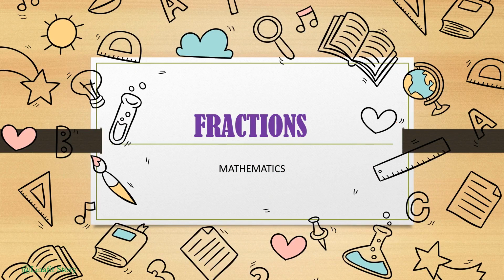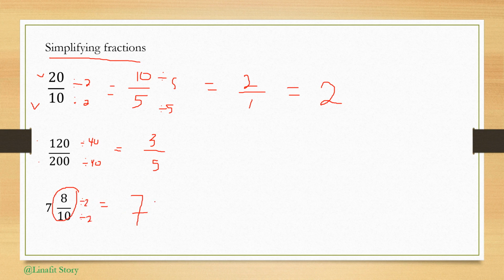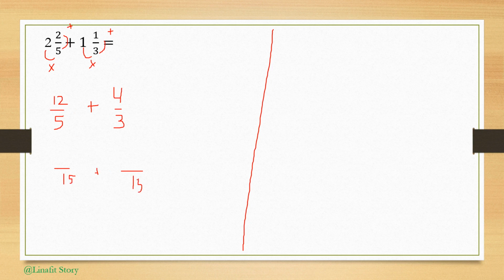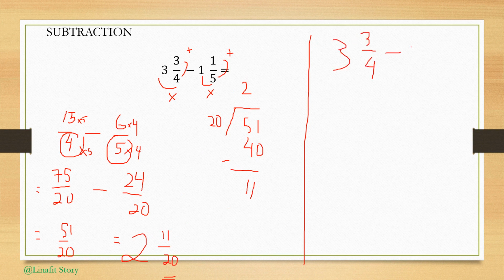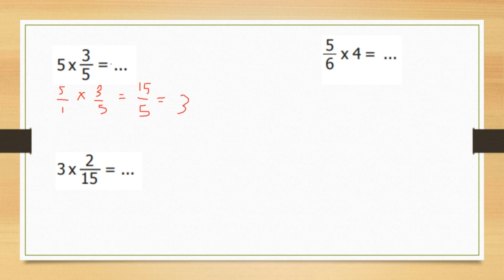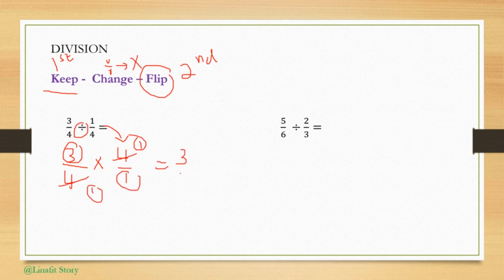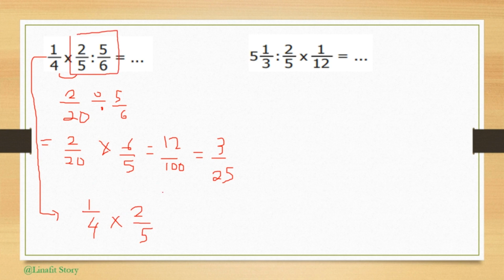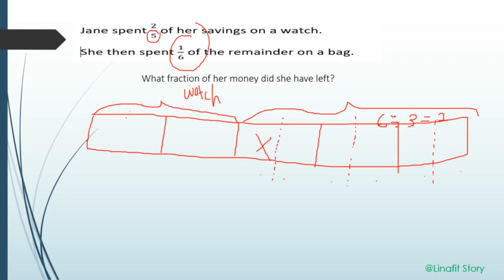Fractions (Type of fractions, addition, subtraction, multiplication, division and word problems)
This tutorial video is about fractions :
- Type of fractions
- Changing improper fraction to mixed numbers, and vice versa
- Addition
- Subtraction
- Multiplication
- Division
- Word Problems

mypals fractions fraction fractionsmypals pecahan belajarpecahan typeoffraction fractiontype addition subtraction multiplication division barmodel barmodeling barmodelling wordproblemsfraction wordproblemfraction barmodelfraction barmodelingfraction soalcerita soalceritapecahan addfraction plusfraction multiplyfraction dividefraction improperfraction likefraction unlikefraction properfraction mixednumber amixednumber convertimpropertomixednumber convertmixednumberinto =improper#changewholenumberintofraction#belajarpecahan#matematika#mathematics#maths#fractiongrade3#fractiongrade4#fractiongrade5#fractiongrade6#matematikapecahan#pecahankelas5#pecahankelas6